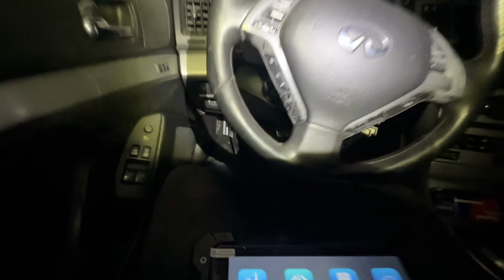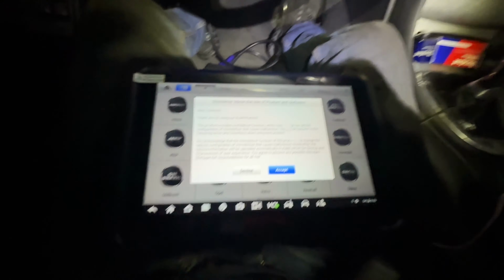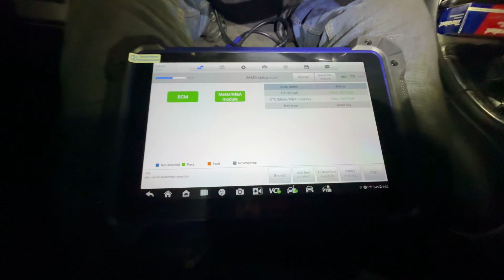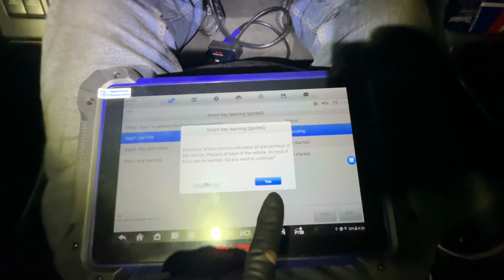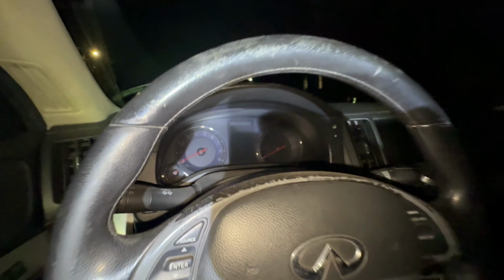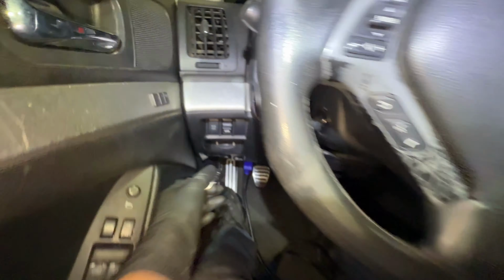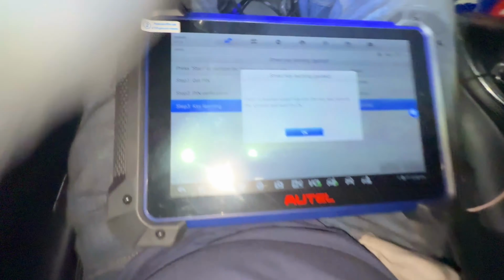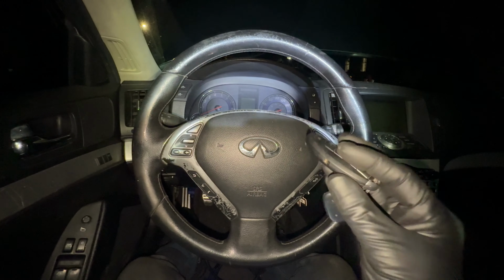How to program key on 2008-2012 Infiniti G37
IM608 Pro II
Nissan/Infiniti key